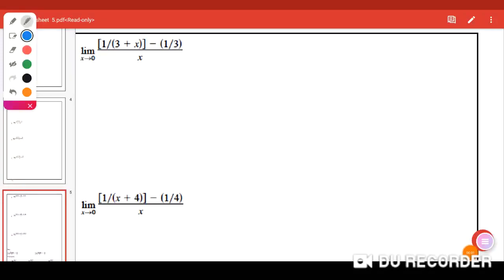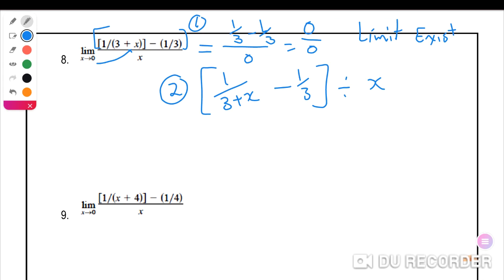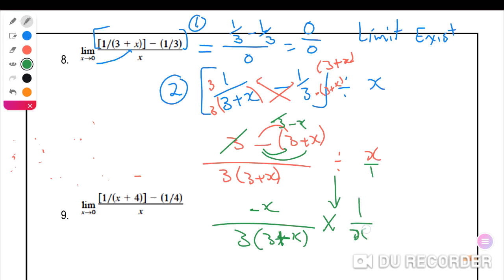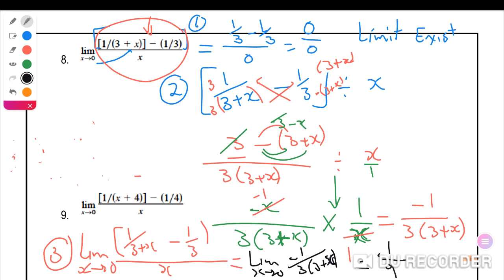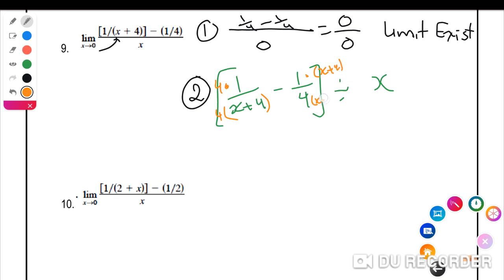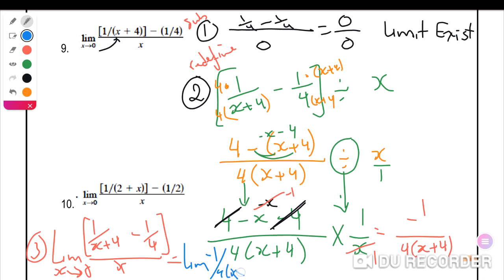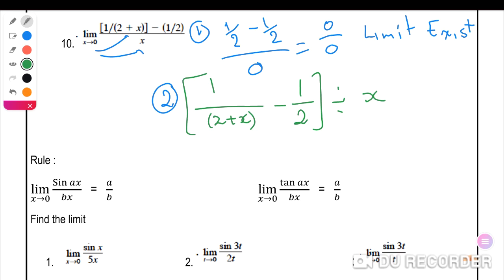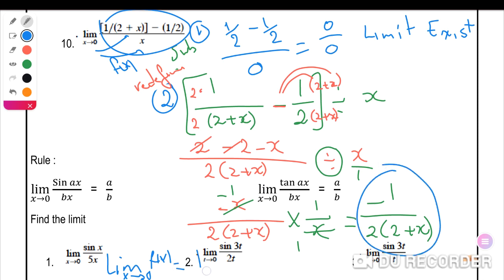finding the limit of rational functions part 3